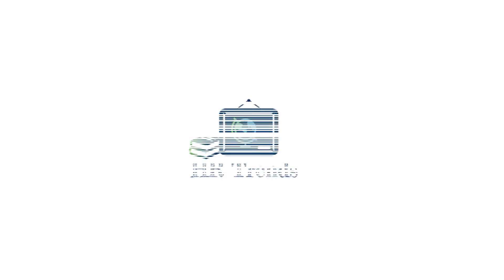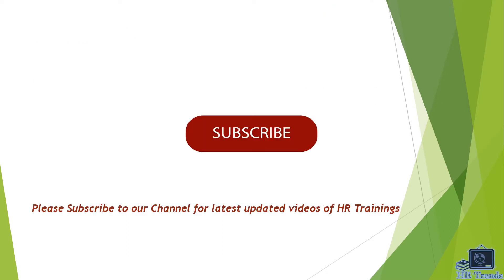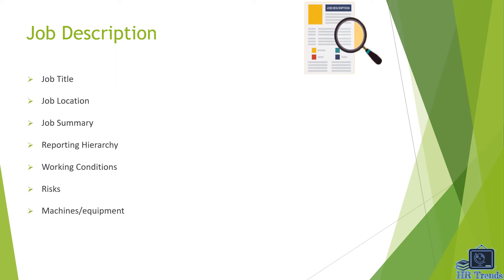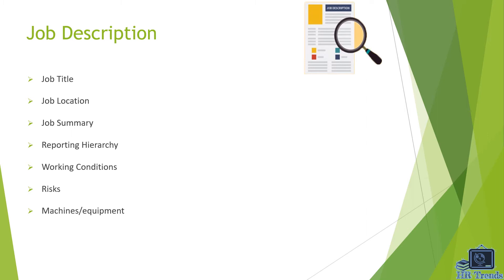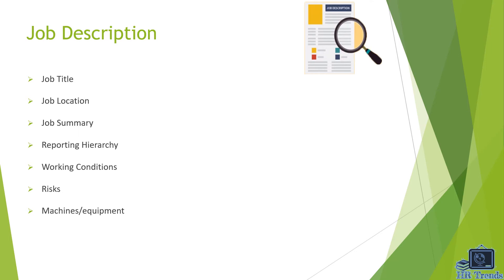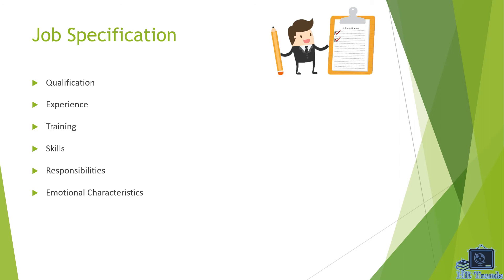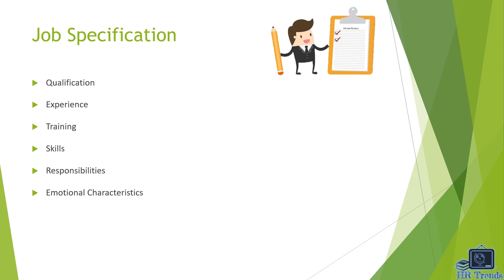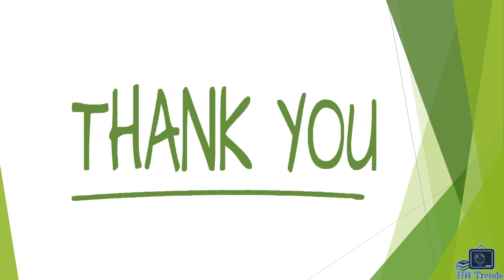Job Analysis Part 1 | job description | Job specification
Job Analysis is a very important function of Human Resource Management. It is a base for developing Job Description and Job Specification. We have uploaded first part of Job Analysis. I hope you will like it. Thanks